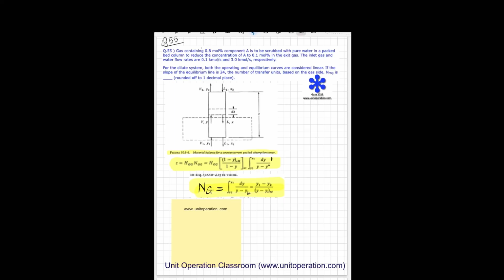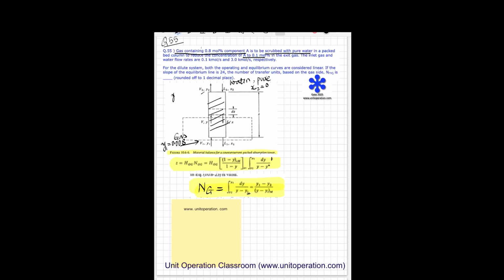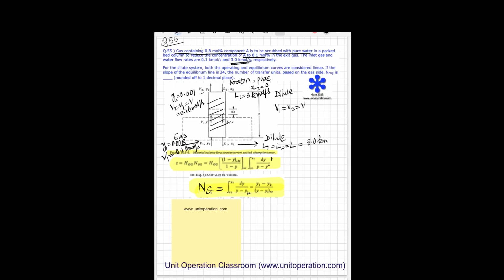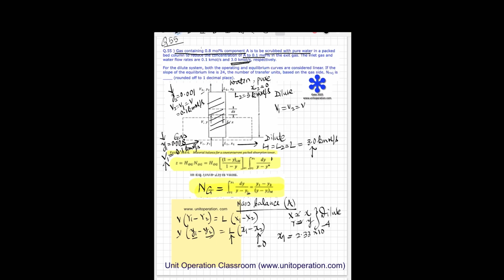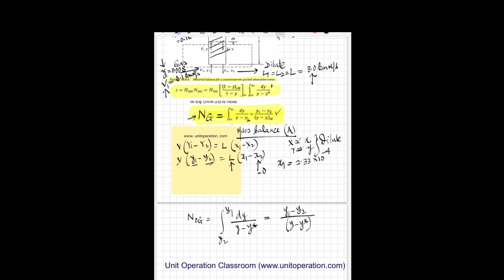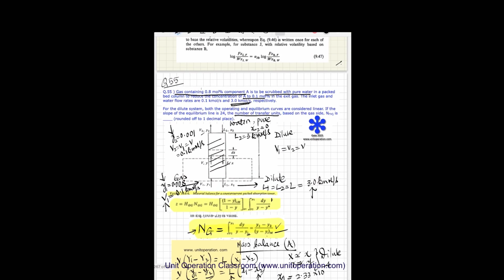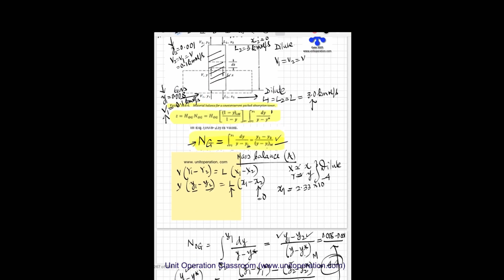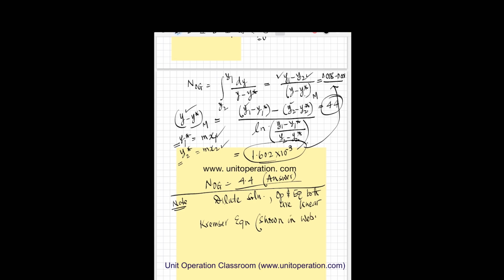Number of Gas-Side Transfer Units for Absorption in Packed Column